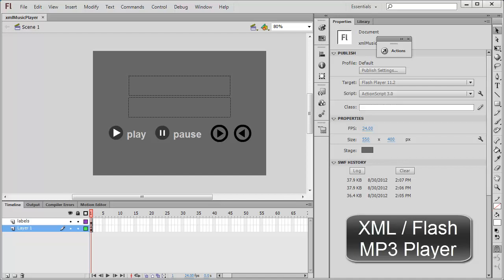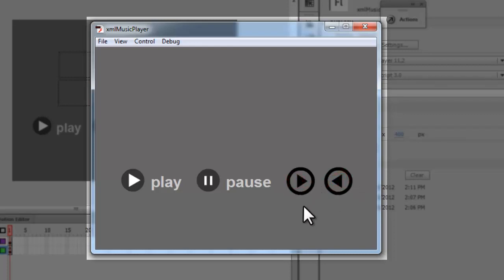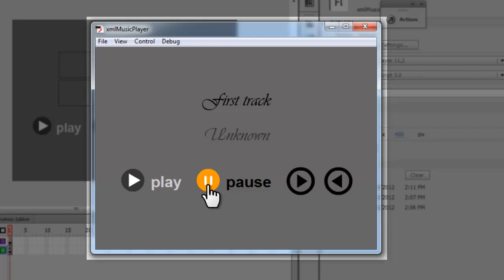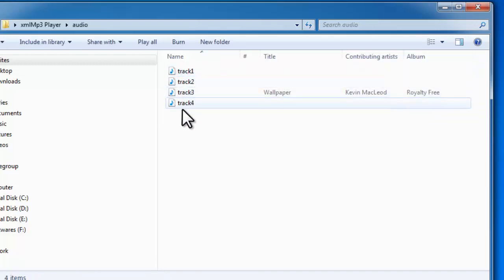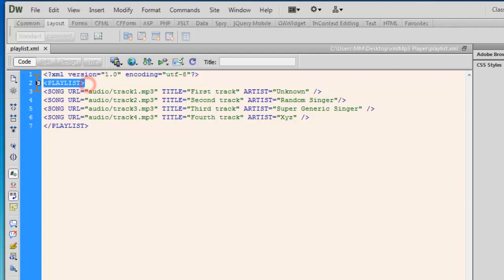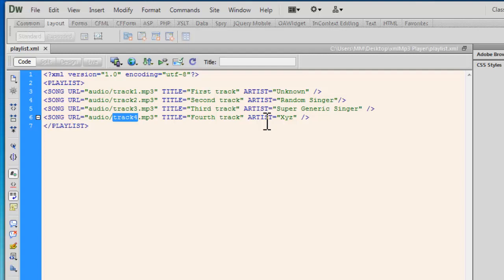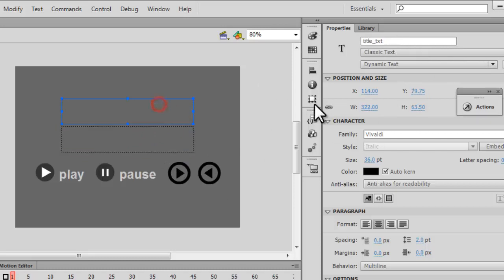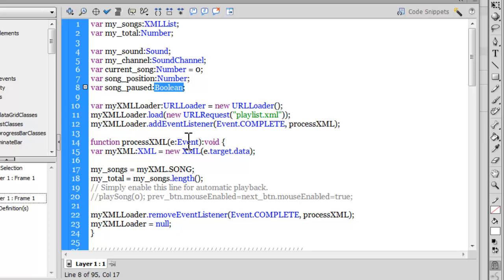Flash Tutorial : XML driven Dynamic MP3 player- Part 1 of 2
Since its an XML based mp3  player all one needs to do is change the tracks in the audio folder , keep the same  naming convention as track1.mp3, track2.mp3 etc

make changes to  the title and artist  and hey you are done in a matter of minute of 2
I am sure , you are gonna love it

Mohit Manuja
Trainer for Dreamweaver / Flash and actionscript 3 at Mumbai India
3 months course in web development at Rs 7000/- only
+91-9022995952